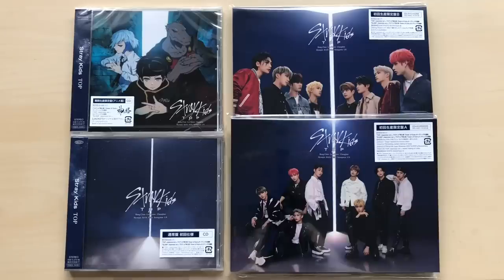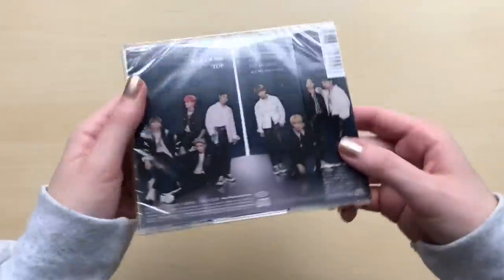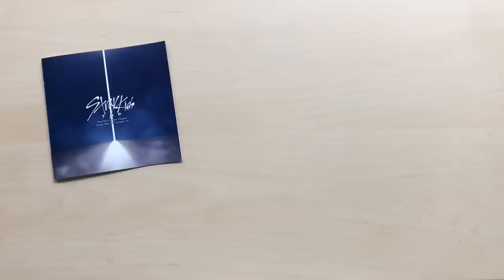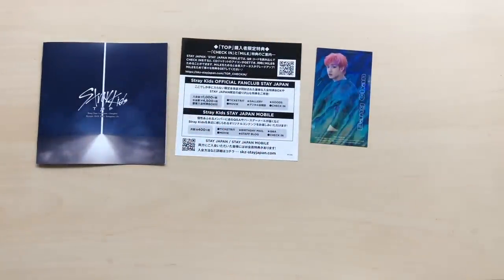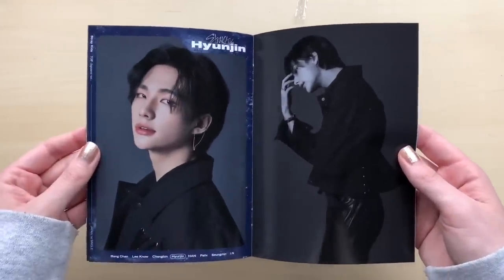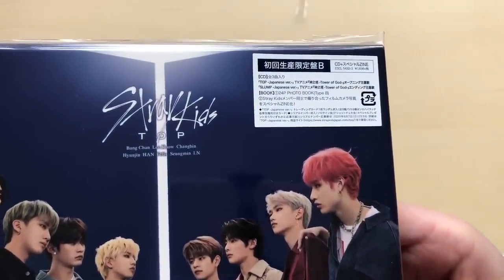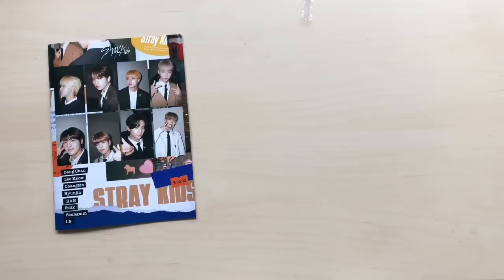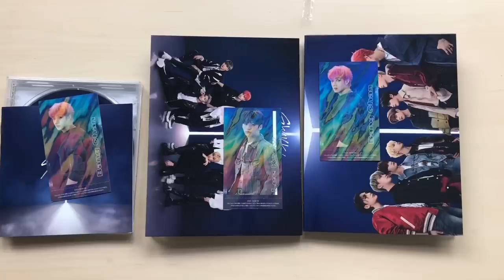♡Unboxing Stray Kids ストレイキッズ 1st Japanese Single Album TOP (4 Types)♡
These were sitting on my floor for weeks so I finally unboxed them LOL

Also, I want to add this in because this is still important... Here is a link to a page that includes links for Black Lives Matter petitions and donations. This isn't something to talk about while it's trending and then just forget about it. Please don't stop talking about the Black Lives Matter movement because the black community needs our help. If you are unable to donate due to financial reasons or you don't have a job, there are still ways you can help by spreading awareness. You can post links for petitions and donations which can reach other people who have the money to donate. Sign as many petitions as you can. I am spreading this information around to the best of my ability, so I think you should too. The link is posted in my twitter bio as well as my instagram bio. It does not take long to sign petitions, so please consider helping out. :)

The standard edition come with a CD, lyric book and a randomly selected photocard.
The limited edition A comes with a CD, DVD, photobook and a randomly selected photocard.
The limited edition B comes with a CD, two photobooks and a randomly selected photocard.

I bought this album from: cdjapan

TRACKS on CD:
1. TOP -Japanese ver.-
2. SLUMP -Japanese ver.-
3. TOP (Instrumental)
4. SLUMP (Instrumental)

TRACKS on CD:
1. TOP -Japanese ver.-
2. SLUMP -Japanese ver.-
3. TOP -Japanese ver.- (「神之塔 -Tower of God-」ver.)
4. SLUMP -Japanese ver.- (「神之塔 -Tower of God-」ver.)

CONTENTS on DVD:
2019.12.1 'TOKYO' BEHIND THE SCENES VIDEO
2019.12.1 “Tokyo” behind the scenes video

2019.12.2 [SKZ 2020] JACKET MAKING-OF VIDEO
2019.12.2 『SKZ2020』 Jacket making-of video

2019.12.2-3 [STRAY KIDS JAPAN SHOWCASE 2019 'HI-STAY'] DOCUMENTARY
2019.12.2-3 『Stray Kids Japan Showcase 2019 “Hi-STAY”』 Documentary

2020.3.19 [TOP -JAPANESE VER.-] JACKET MAKING-OF VIDEO
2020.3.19 「TOP -Japanese ver.-」 Jacket making-of video